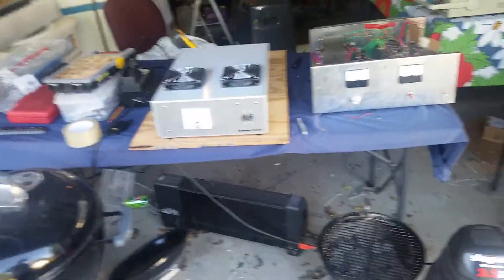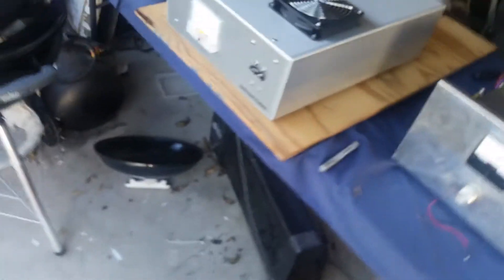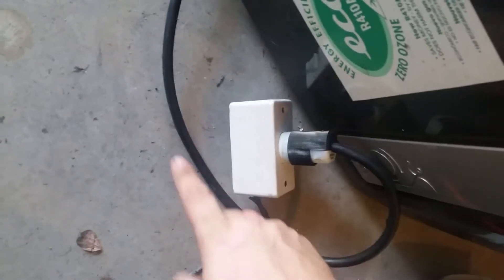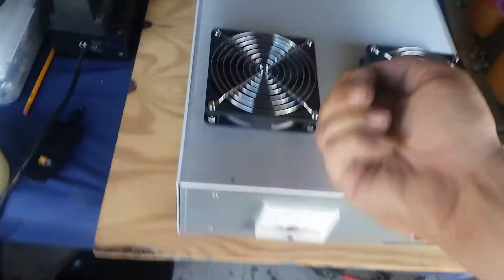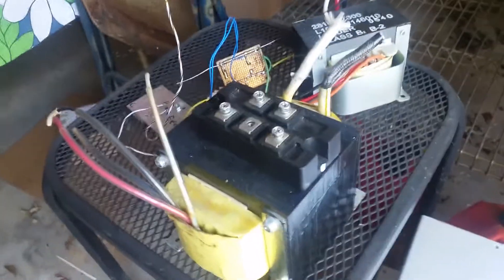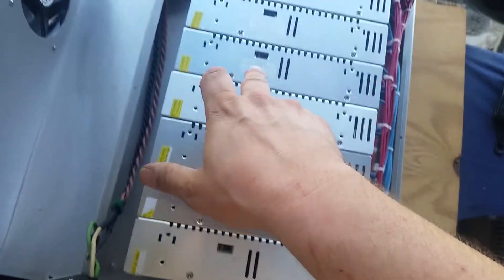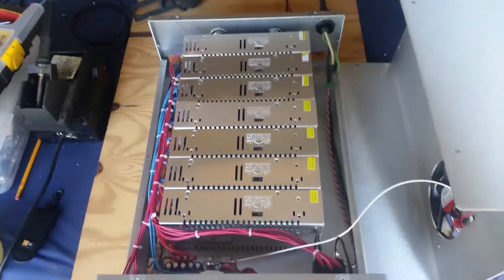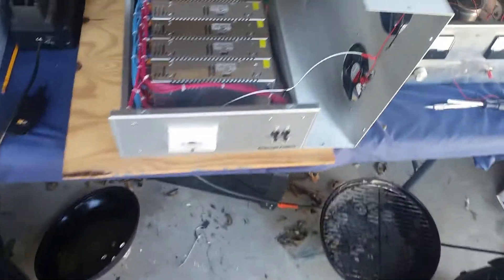Gatekeeper Built 200A Power Supply @ 15v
Gatekeeper Built 200A Power Supply With Meter Light 💪 Technically a 210+ PSU

This bad boy is ranking in at about 5 years ago and was built very well. You can tell instead of snaking all the input AC Wires, each 30A Module has its own individual wire via the two AC Buss points up front.

I'll admit I went a little over board on this supply with how I custom cut the main DC Buss and all but you do at the time how you fell. LOL.

This unit is still in operation today being 5 years old. I look forward to building more supplies using other ideas I have cooking in the ole mind...you know that crazy thing sitting between my 2 shoulders 😁😁😁

TO ALL MY SUPPORTERS:
Please comment, share, thumbs up, like, thumbs up other peoples comments that you like. Im serious, this helps DRAMATICALLY!!!